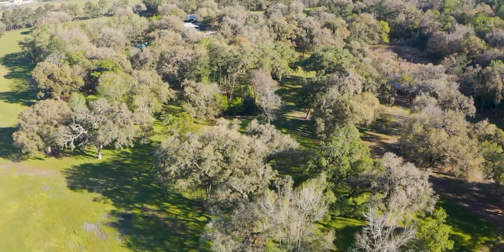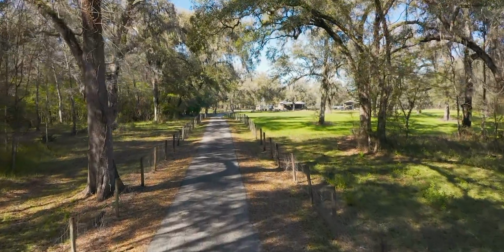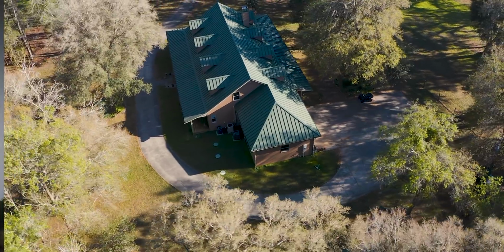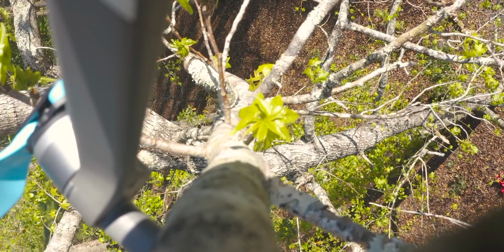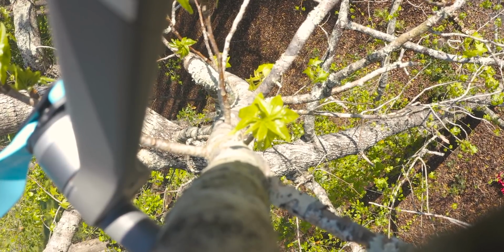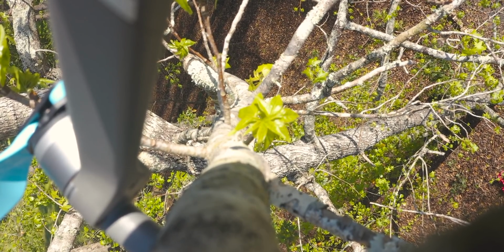Wrecked My Mavic 2 Pro Again In front of a client SMH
Sony A6400
Sony A6100 photos

Microphones